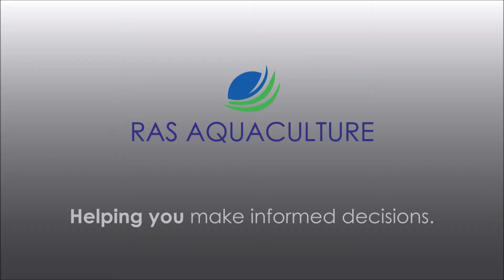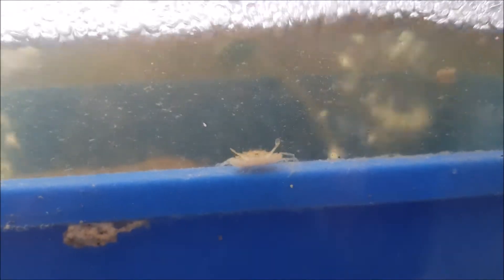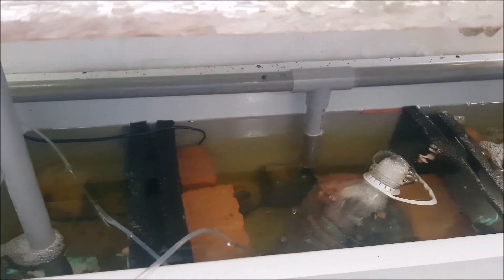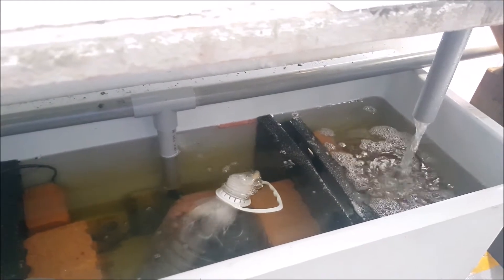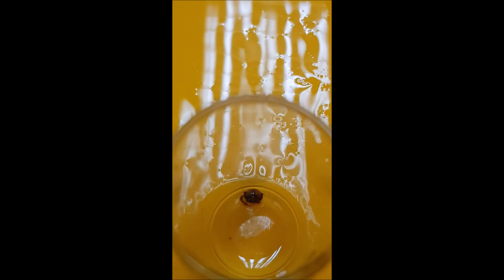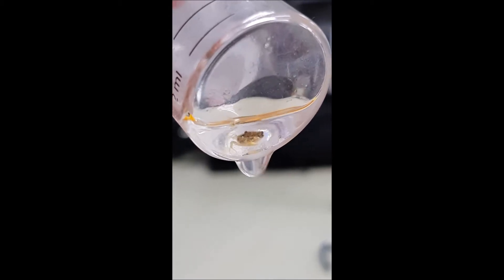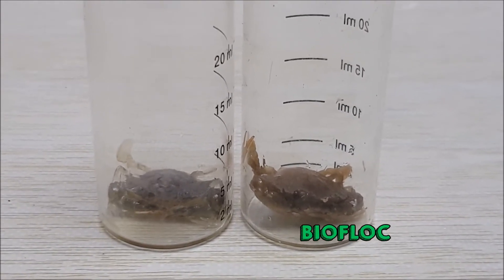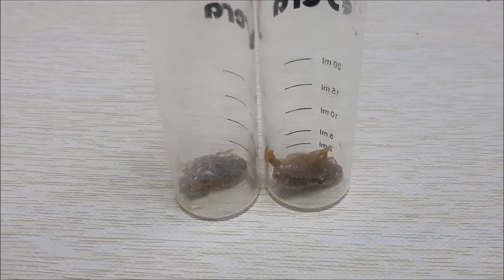Biofloc Versus RAS technology for mud crab nursery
Hi Everyone!

We have been getting a lot of questions about biofloc, and today we will be showing everyone a comparison of the crablets grown in different technologies.

PS: We conduct monthly courses for those interested in mud crab aquaculture, should you be interested, do drop us a PM!